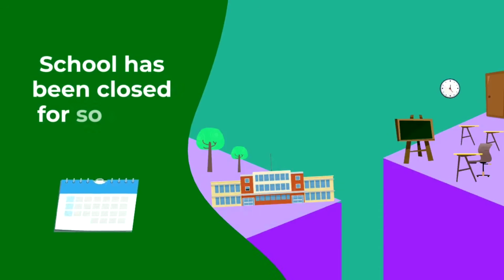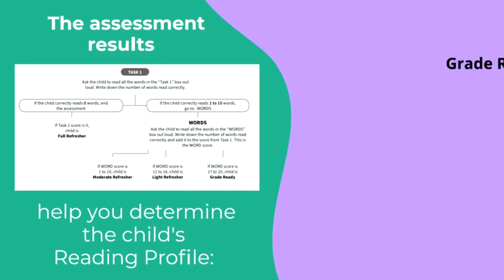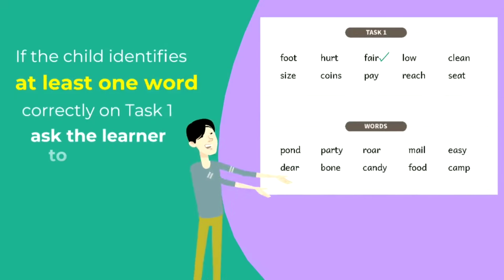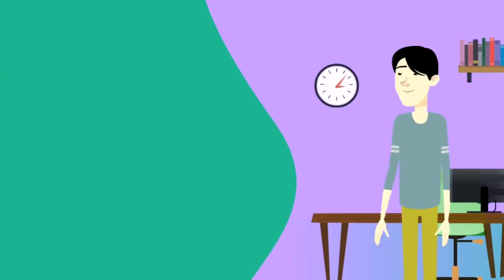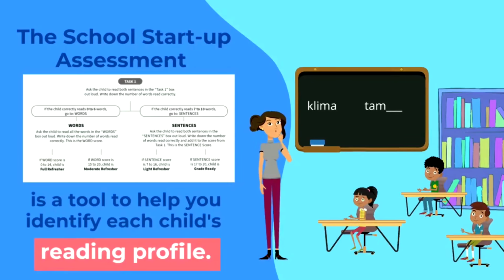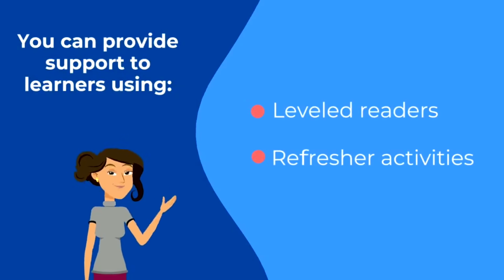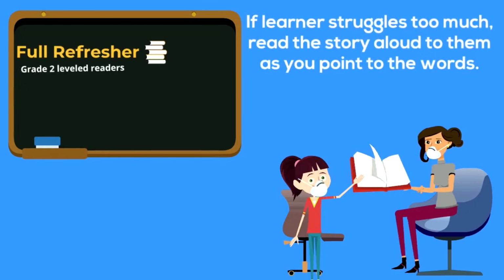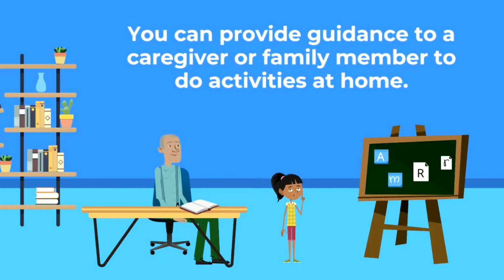What is CRLA??? (Comprehensive Rapid Literacy Assessment) for Grades 1-3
This video shows the flow on how to administer the CRLA. This will help teachers, learners and also parents to understand the the aim of the said program on reading.